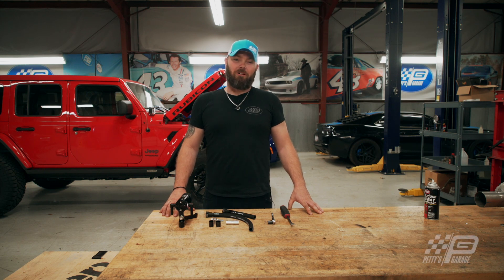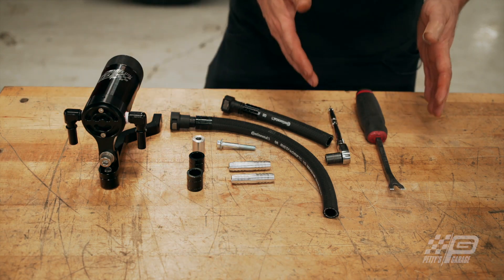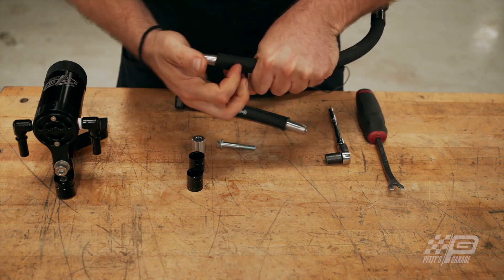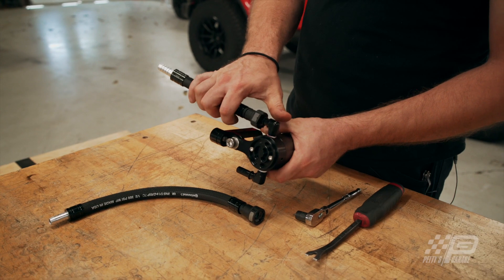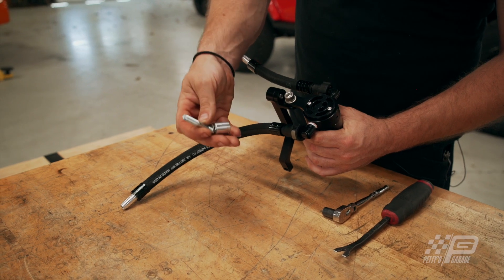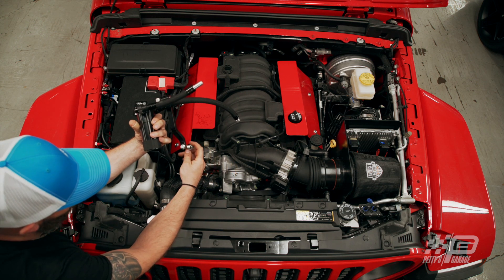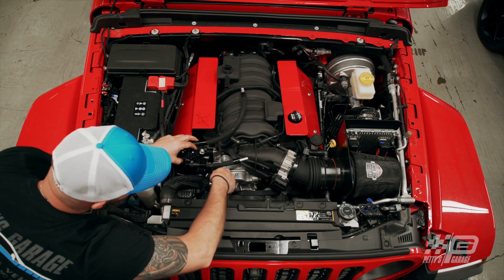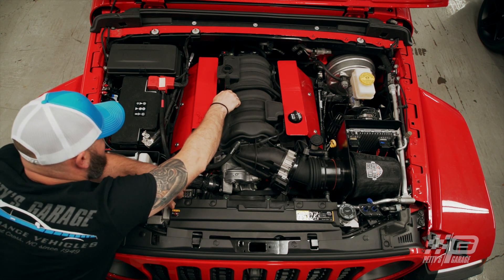HEMI Catch Can 6.4L & 5.7L Installation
Sparky walks us through the installation of our catch can for 6.4L & 5.7L HEMI's!

Catch Cans are an often overlooked but crucial component of any performance car. In a combustion engine, the air that manages to push its way past the pistons rings will create pressure inside the crankcase. This pressure will need to be able to escape to prevent build up in the crank case. If not allowed to escape this build up over time could lead to gasket failures in the engine and decreased power by creating a restriction on the bottom side of the piston during the combustion stroke. In the past engines were allowed to vent to the atmosphere. Beyond the obvious emission concern there is a power advantage to pulling the air out with a vacuum. This advantage is created by greatly decreasing the pressure on the bottom side of the piston. Modern cars pull this air out by plumbing the crankcase ventilation system into the engine's intake manifold for the gasses to be burned with the incoming intake air. The PCV (Positive Crankcase Ventilation) system typically does not have an adequate filtration mechanism to remove oil and other contaminants suspended in the air. This effectively lowers the octane rating of your fuel, fouls plugs, and reduces the life of the engine. A catch can is used to separate these particles from the air before adding it to the intake air stream.